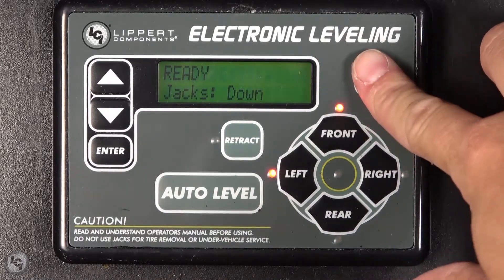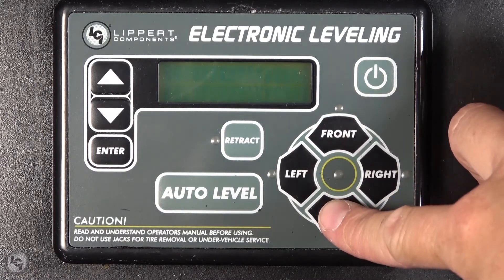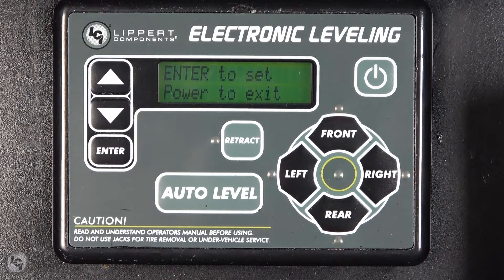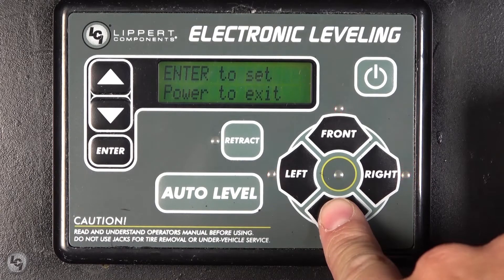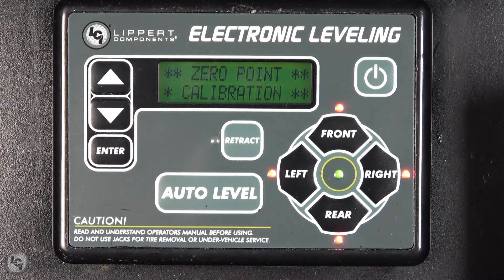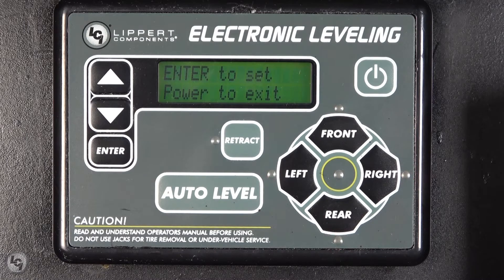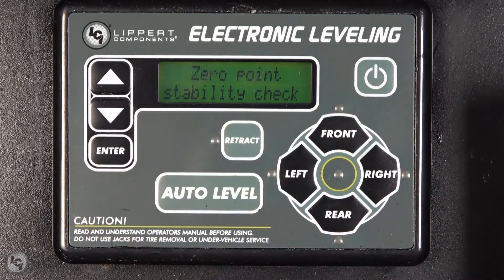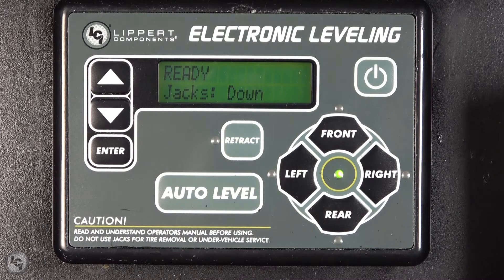Level-Up LCD Touch Pad Setting Zero Point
Revision 8/21/2020

At Lippert, we’ve developed a variety of automatic leveling and stabilization solutions as well as manual leveling accessories to enhance your RV setup. We’ve made it faster and easier than ever to level and stabilize your 5th wheel camper or travel trailer once you arrive at your destination while maintaining a safe and stable foundation.